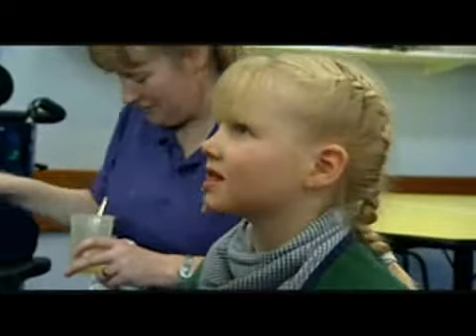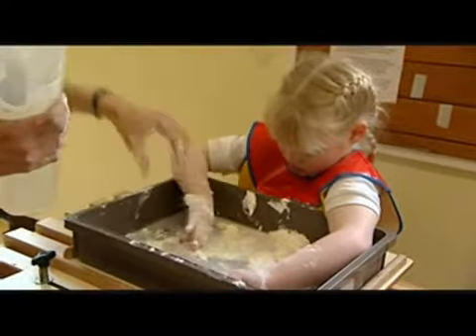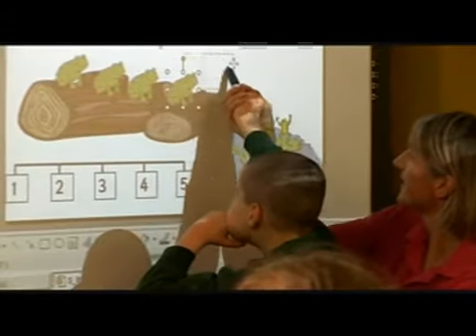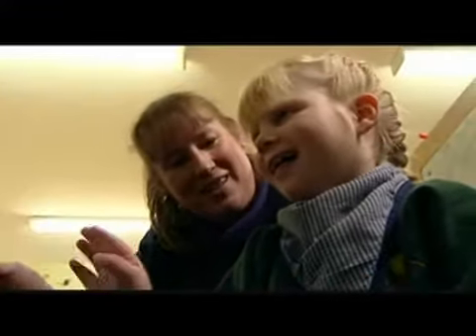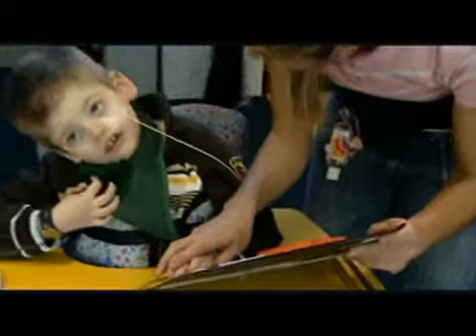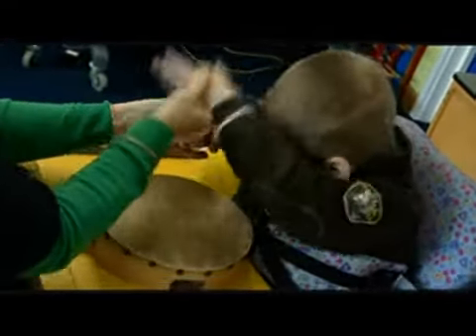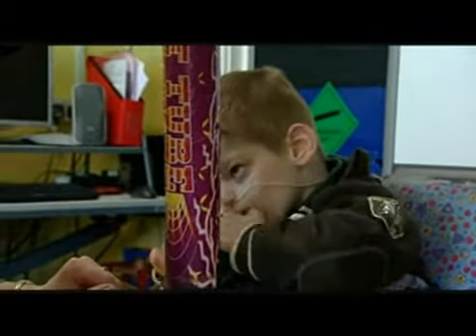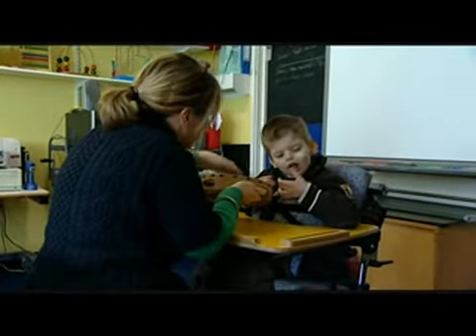P-Scales Two Case Studies - P2.avi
Using the P-Scales - Assessing, moderating and reporting pupil attainment at Level P2.

Provided by the QCA with kind permission.

For use on the Somerset Teaching Assistant Skills Course 2012